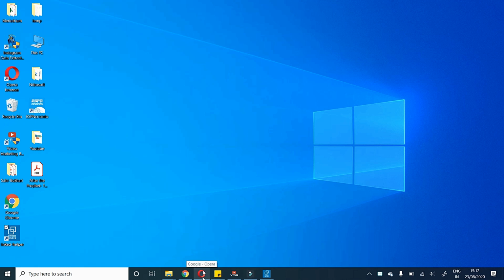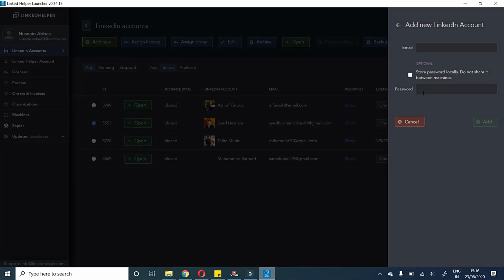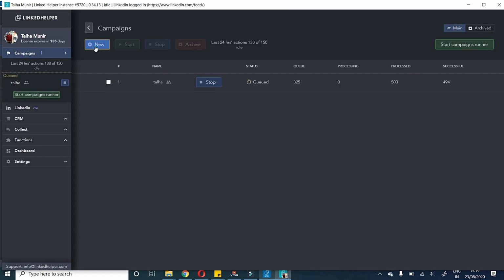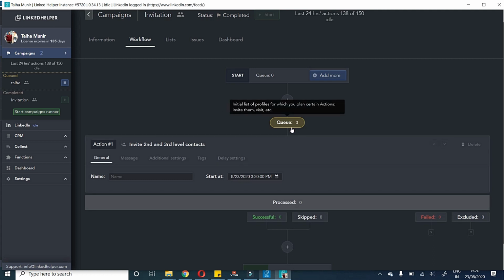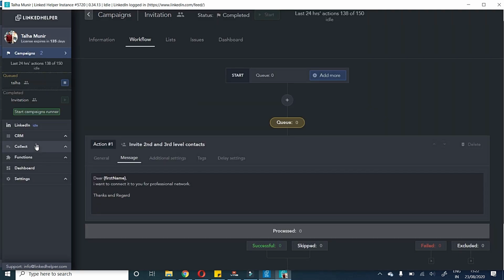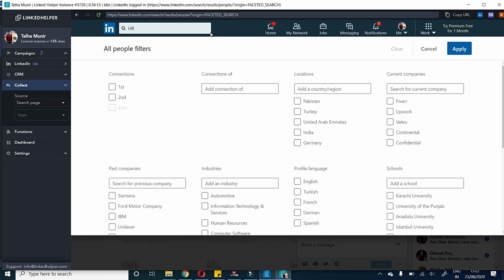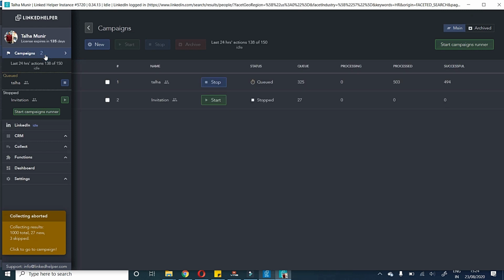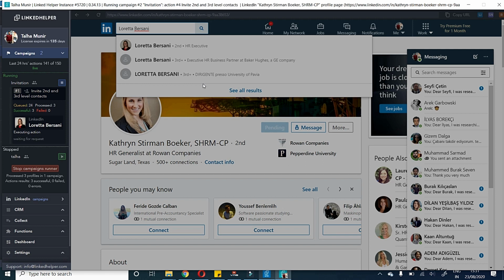How to linkedin - how to use linkedin to get a job - LinkedIn Marketing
How to linkedin - In this video i will show you how to use linkedin to reach your clients and customer, i will give you best tips for job seekers even you are begineer. First you need to make a great linkedin profile then i will show you how you can grow your network and also marketing of linkedin.

Topics covered in this video:

1) Tips and tricks of linkedIN
2) Web Scraper linkedin (Linkedin helper Tool)
3) Improve your linkedin profile connections
4) How to linkedin marketing."